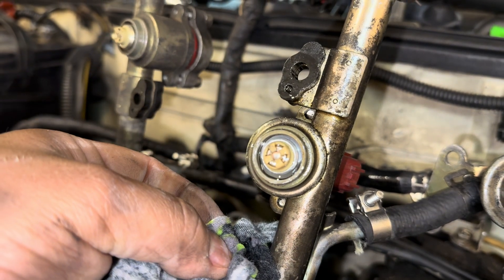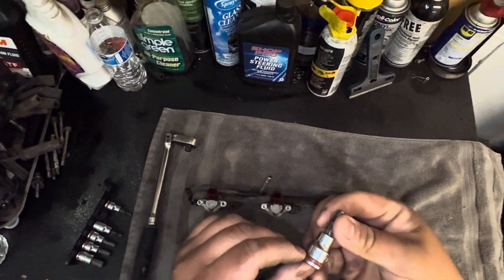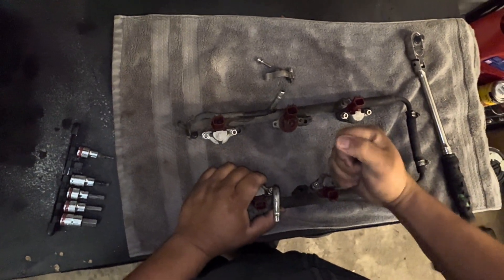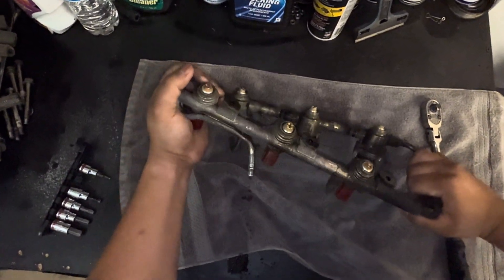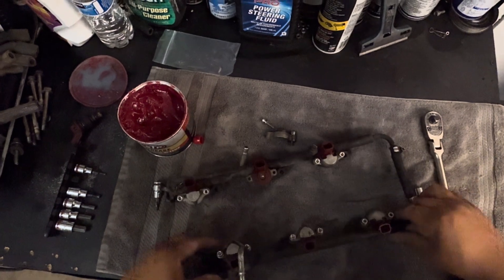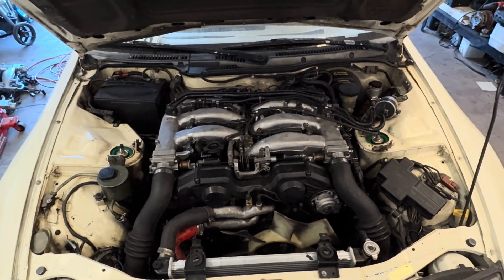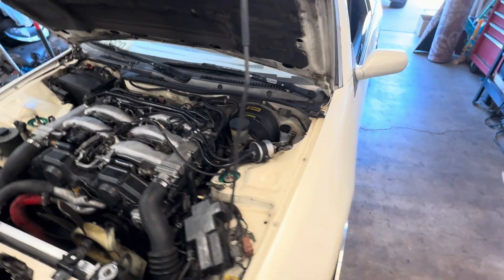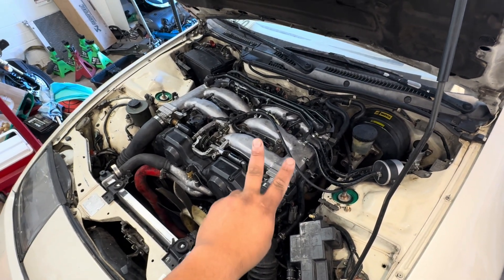90-96 Nissan 300zx injector diagnosis and repair